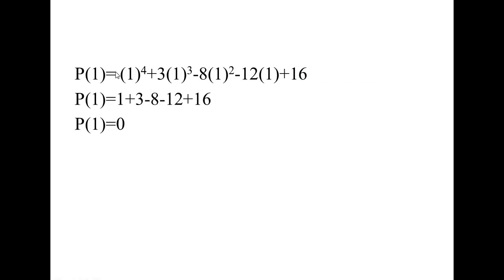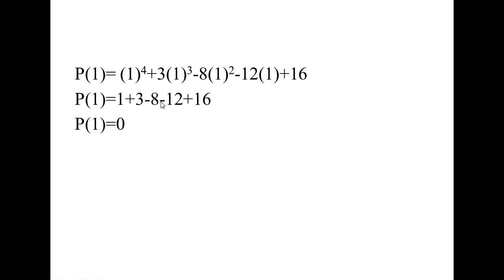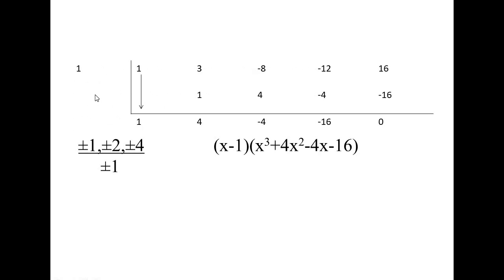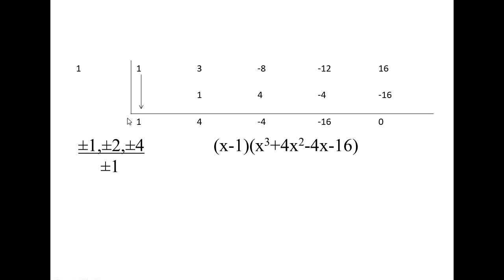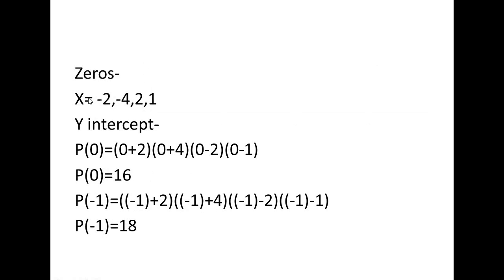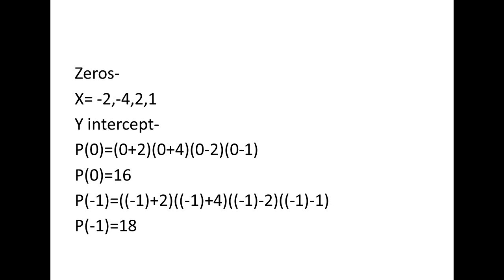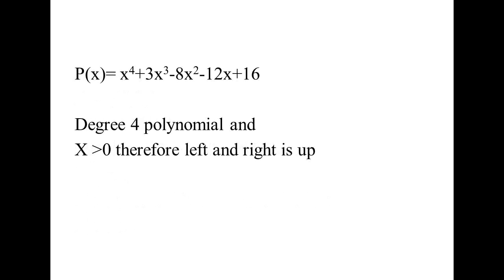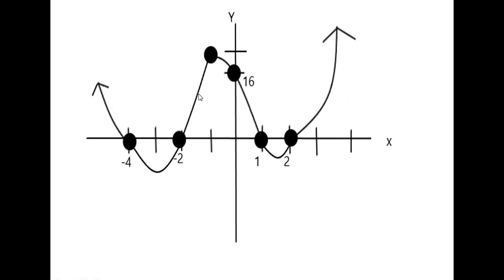Daniel's Polynomial Function